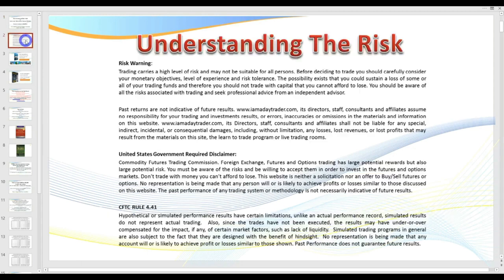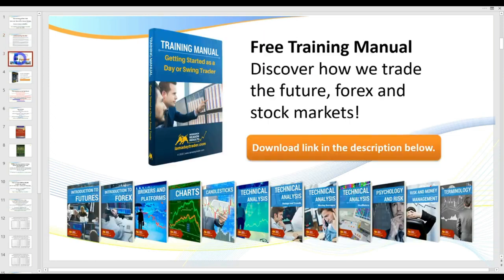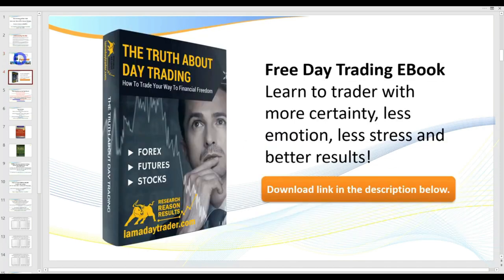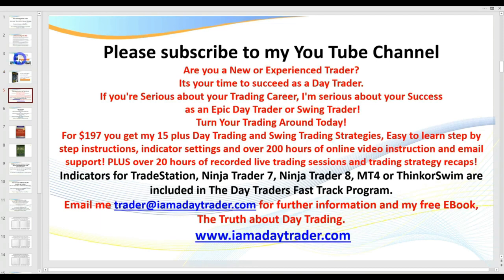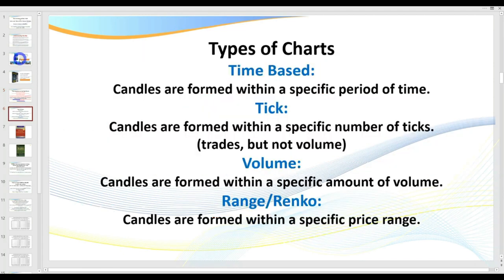How to Scalp and Day Trade the Futures and Forex Markets | Ray Freeman